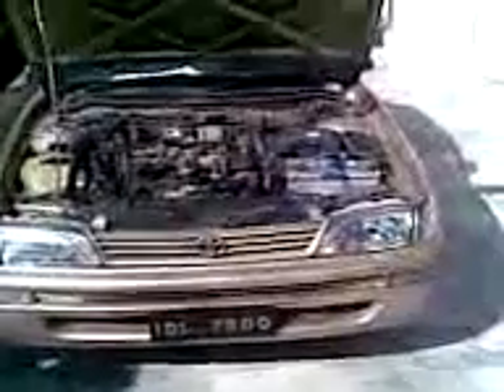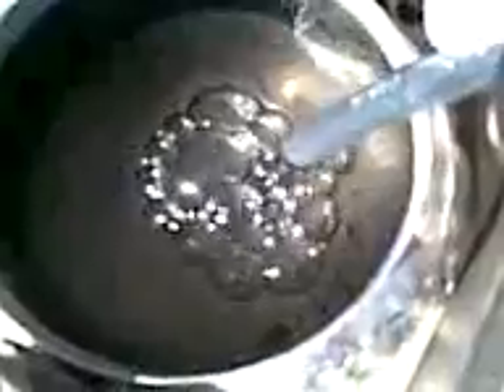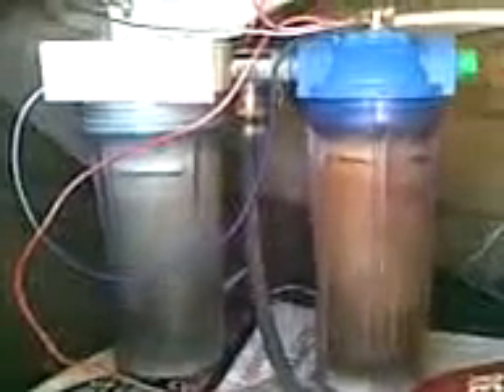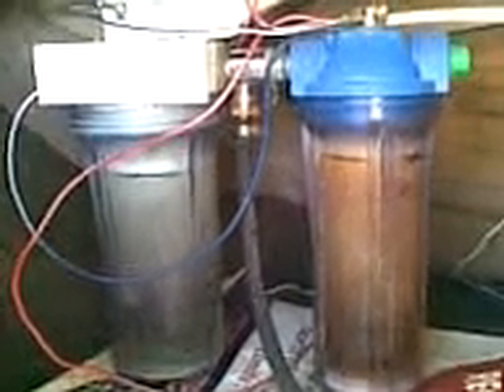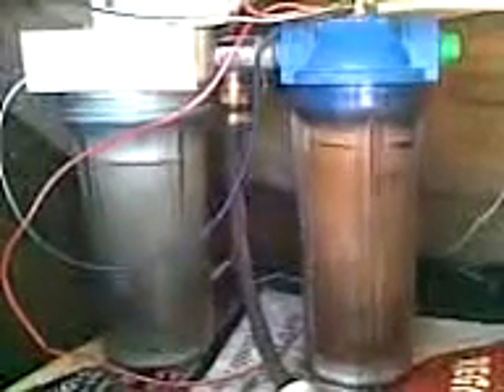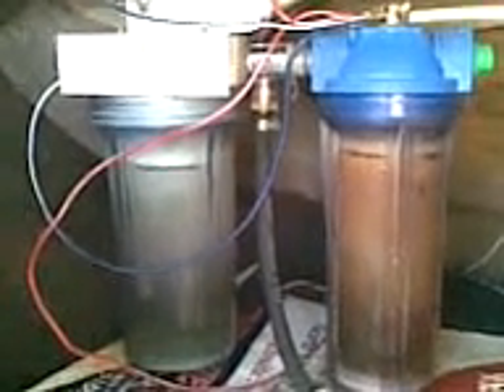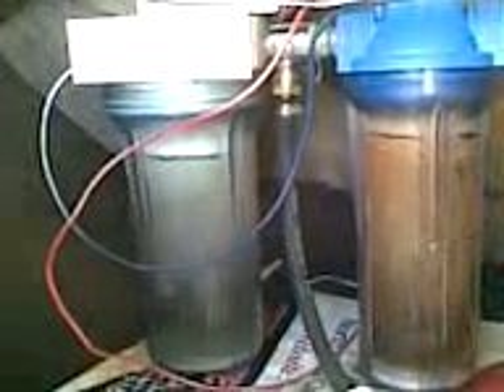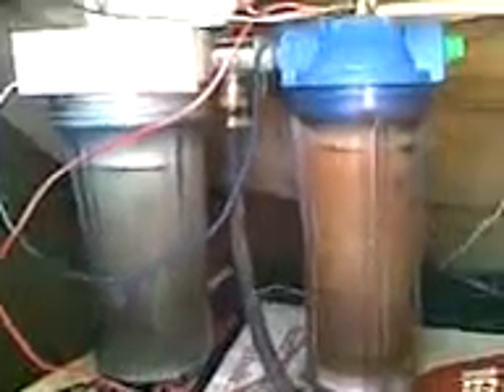HHO on Toyota Corolla diesel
HHO water4gas electrolsyer on Toyota Corolla diesel